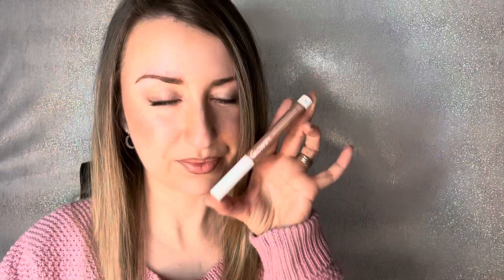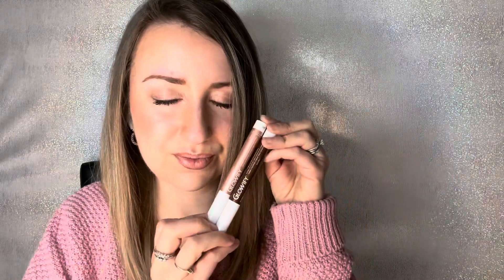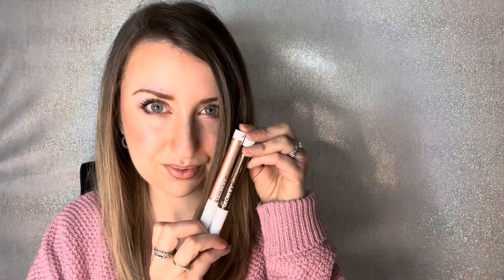SeneGence Glowify Fuller Lips - Yes Please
NEW Glowify eyeshadow sticks have quickly become my new fave for a thicker fuller lip look less the lip fillers 🎉

These convenient veritable versatile staples are available NOW at 👇🏻